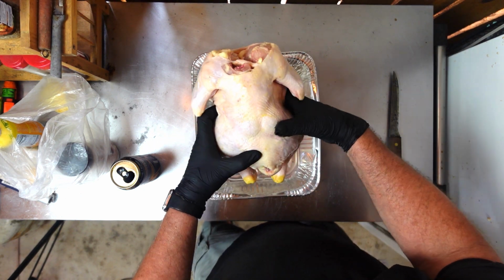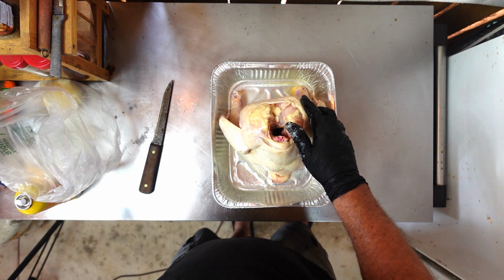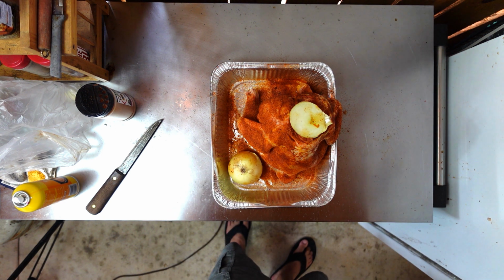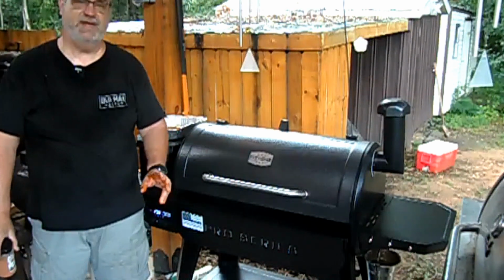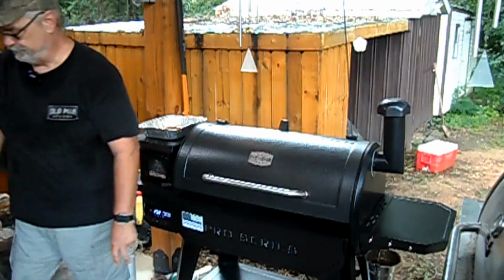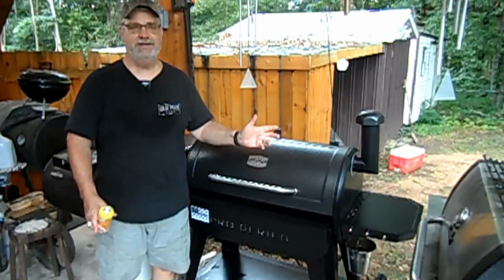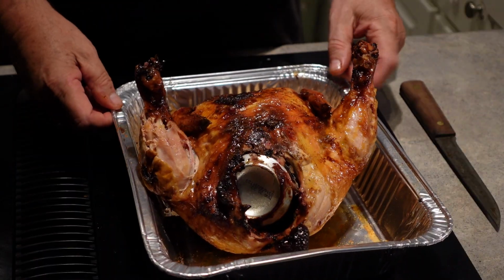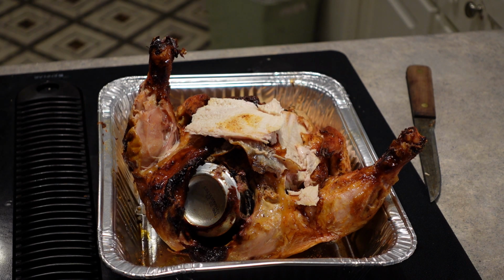Rock Star Chicken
Delicious Rock Star Chicken smoked on the Pit Boss pellet smoker.